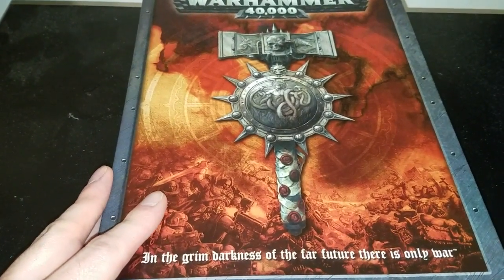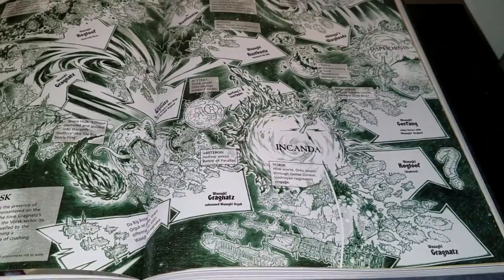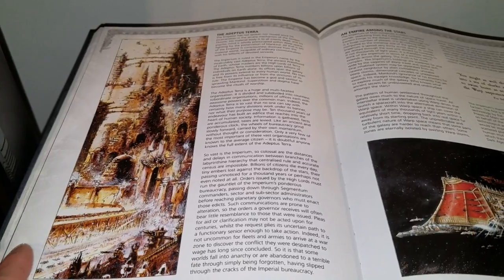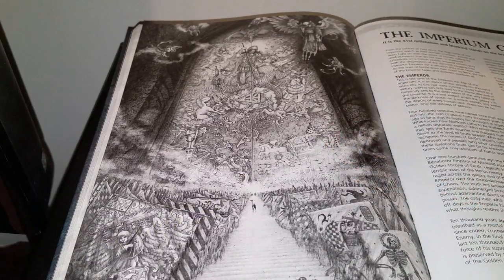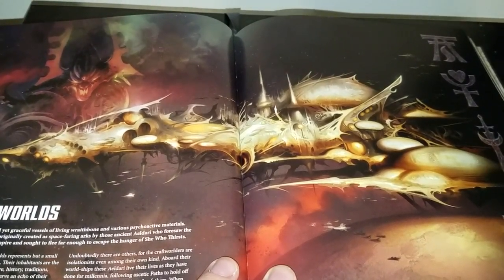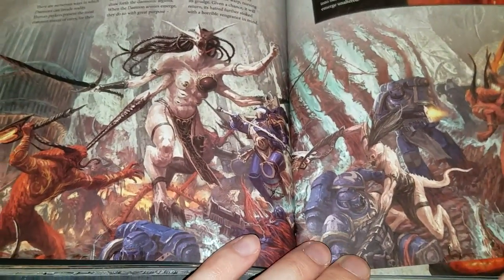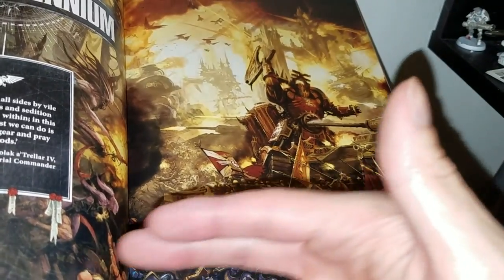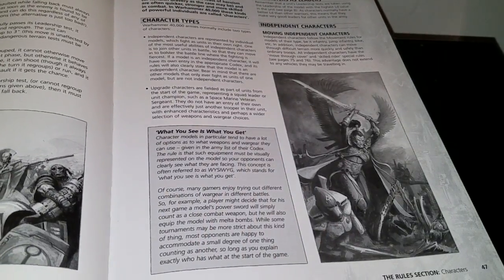Examining the 5th Edition Rulebook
I purchased a 5th Edition Rulebook from my FLGS and use it as an opportunity to talk about the changes the hobby has undergone between 5th and 8th edition.